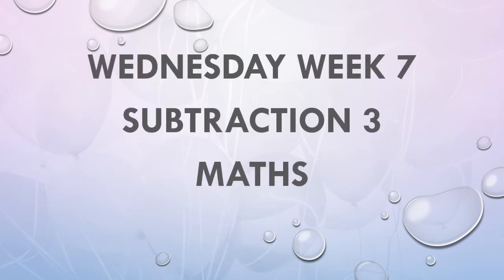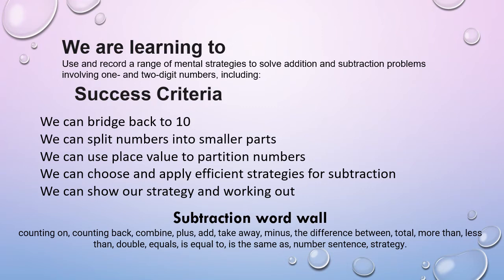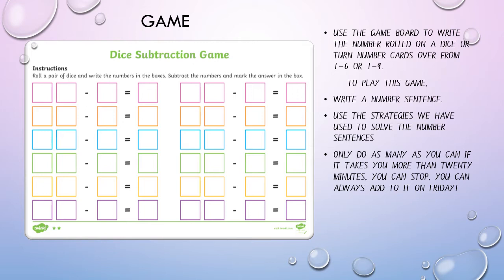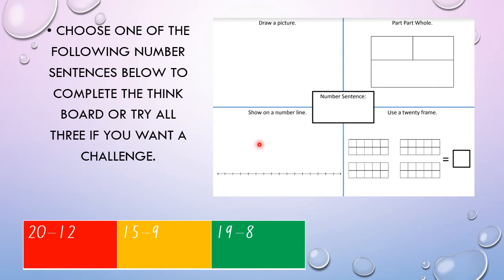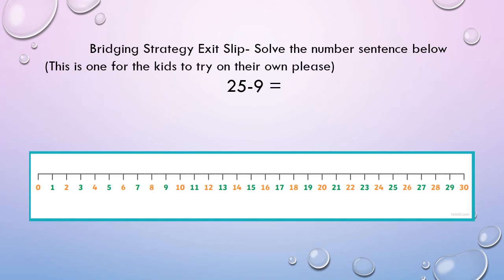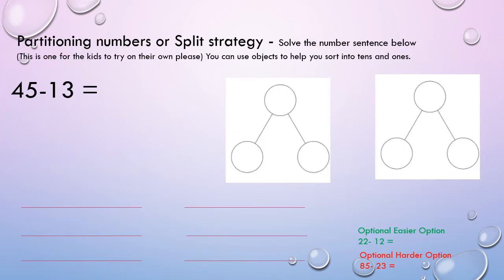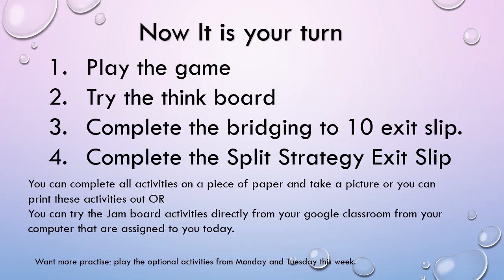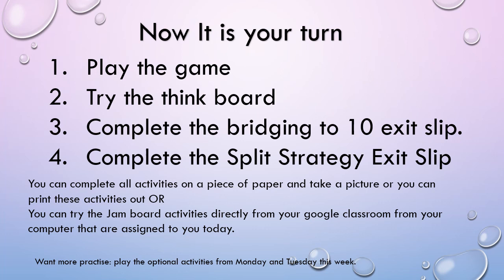25.8.21 - 1V and Year 1&2 Individual Program Subtraction 3 Wednesday